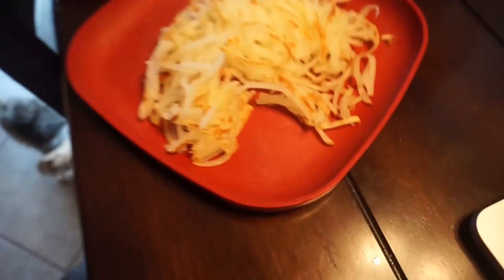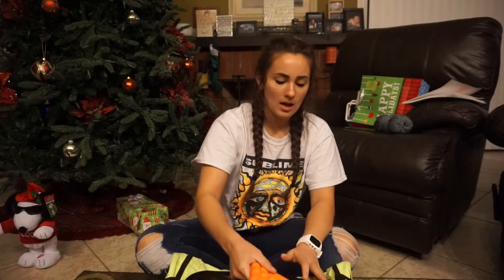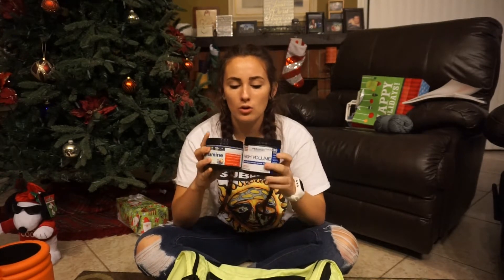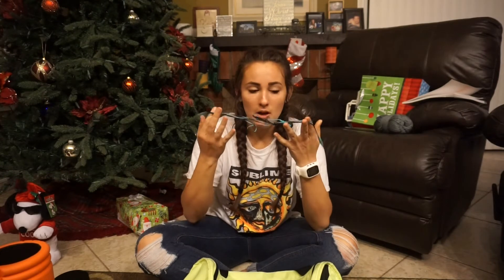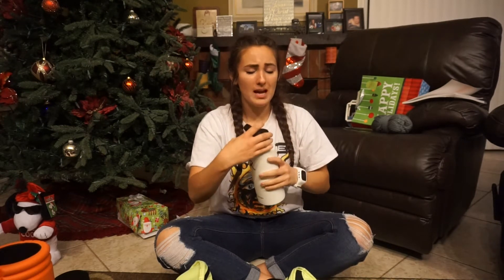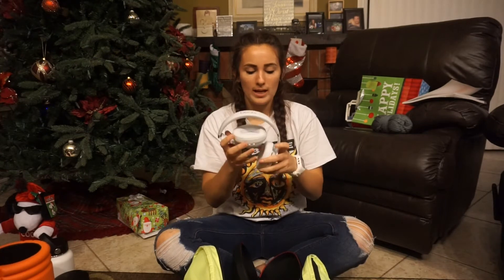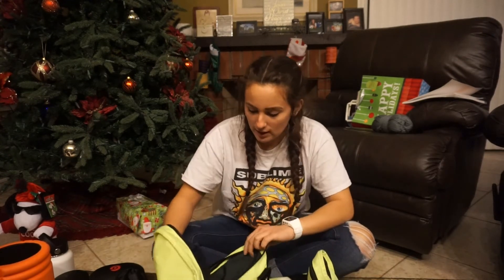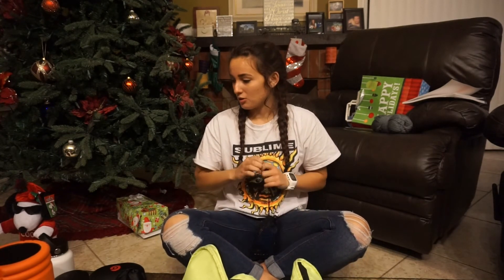WHAT'S IN MY GYM BAG? | Brooke Merino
Hello,
I hope you all enjoyed the what's in my gym bag video! Let me know what you guys arry in your gym bags! I am so excited to continue making videos and for what is to come in the new year!
Love Always,
Brooke